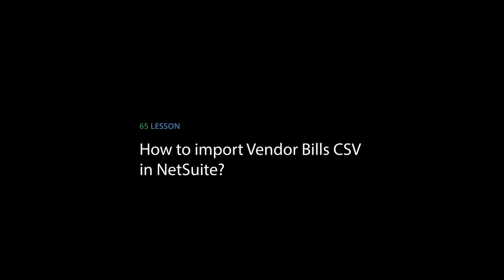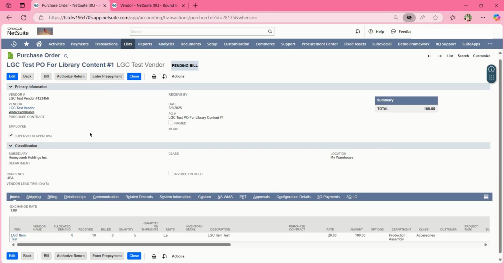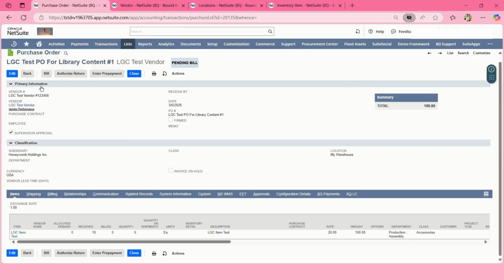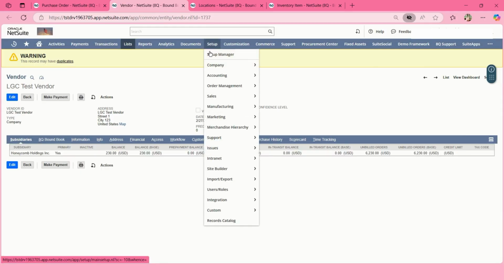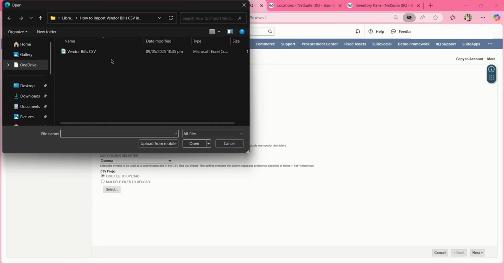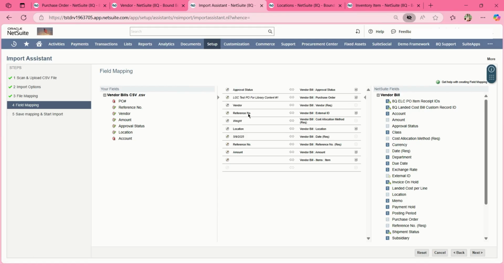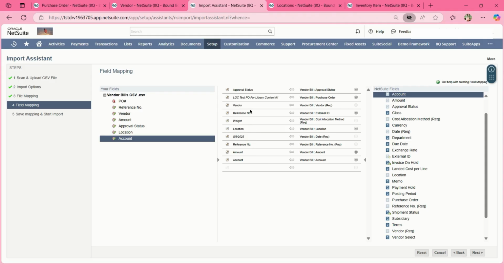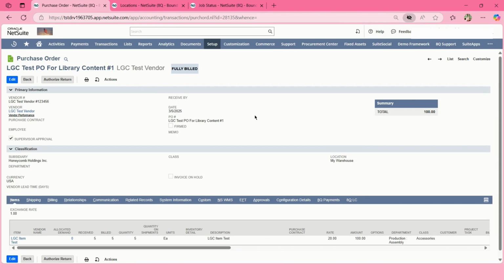How to Import Vendor Bills CSV into NetSuite (Step by Step) - Lesson 65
Learn how to import Vendor Bills CSV into NetSuite step by step. In this tutorial, we walk through preparing your CSV file, mapping internal IDs, setting up import mapping, and successfully importing vendor bills against purchase orders in NetSuite.

By the end of this video, you’ll know how to:
— Identify vendor and location internal IDs
— Prepare CSV files with required fields
— Use saved mappings for faster imports
— Select import type and record type correctly
— Verify successful vendor bill imports in NetSuite

Perfect for accountants, finance teams, and NetSuite administrators who want to streamline their vendor bill processing.